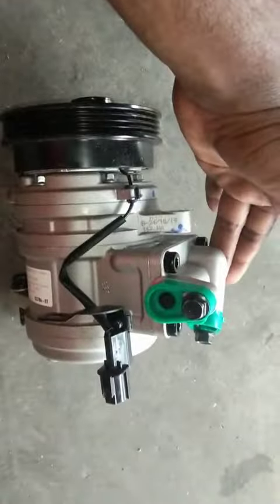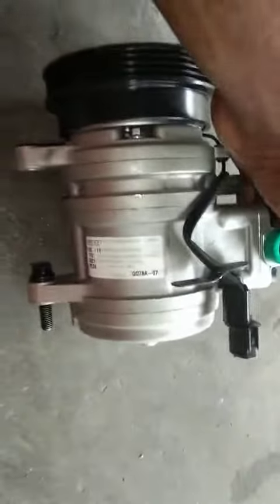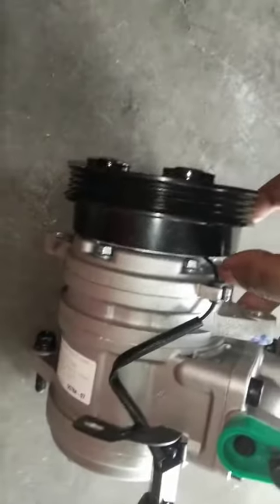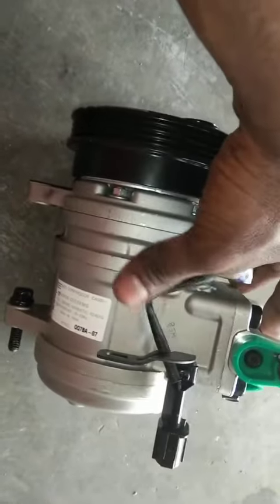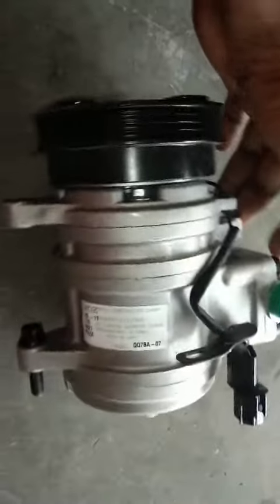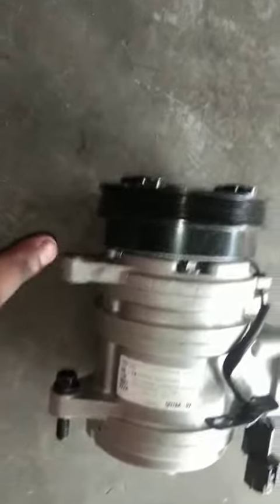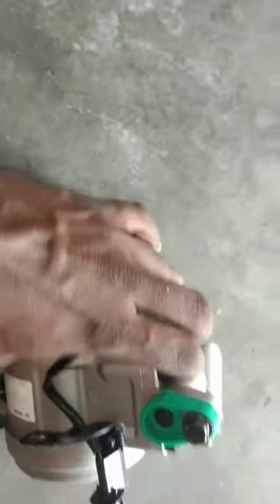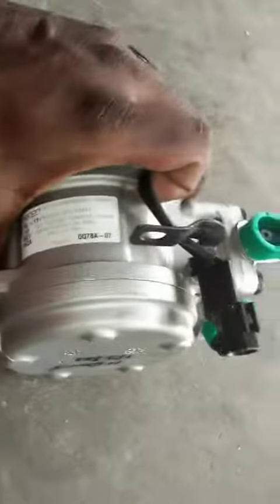I10 COMPRESSOR OLD MODEL #8142455566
hi friends
this is Krishna car AC works

how to remove Dash Board

your douts please comment any other car ac problem

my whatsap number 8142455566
satya car ac works
ravulapalem car ac works
car ac works
amalapuram car ac works
andhra car cool
Krishna car ac works
rebel car ac works
satyacaracworks